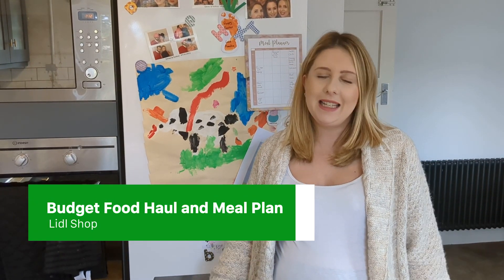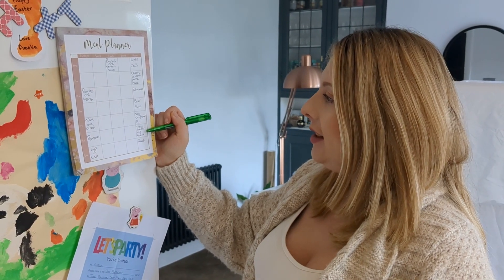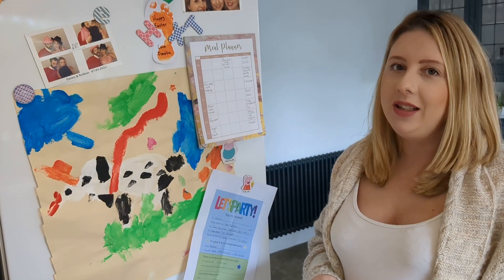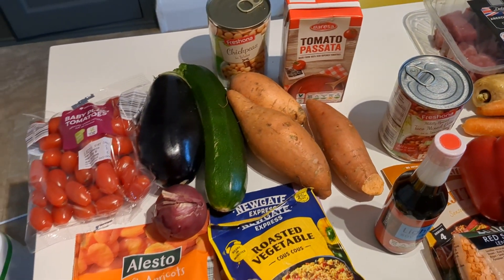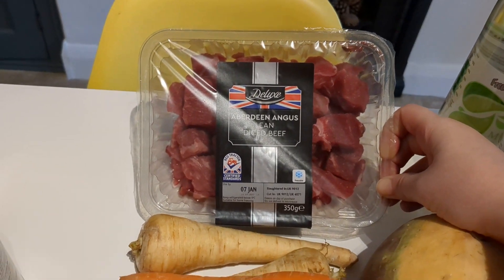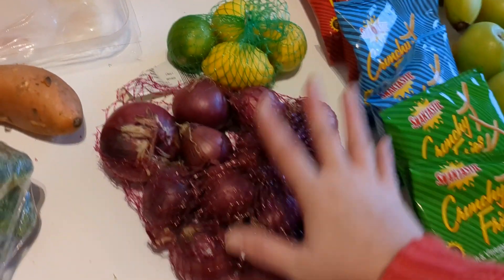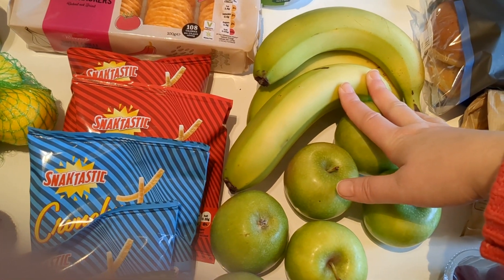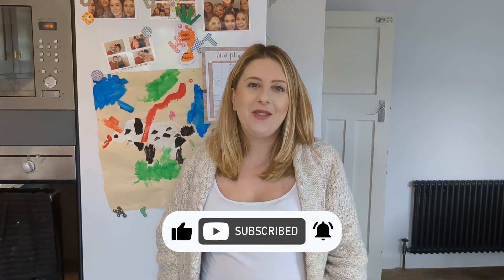FOOD HAUL + MEAL PREP | BUDGET LIDL FOOD SHOP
Hi Guys,

This week i'm sharing with you what one of our weekly shops looks like from Lidl. I've also included the meals that i've planned for the week to hopefully give you some inspiration for your own dinners.

Please comment with your recipe ideas as i'm always looking for new tasty meals to cook.